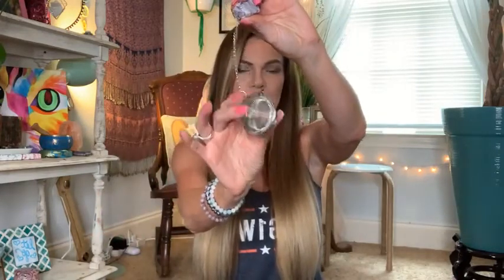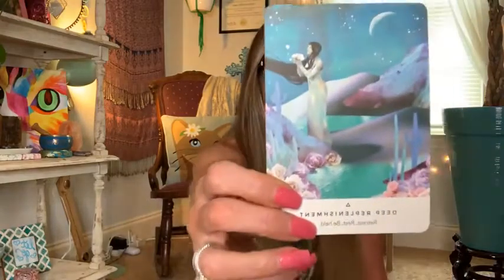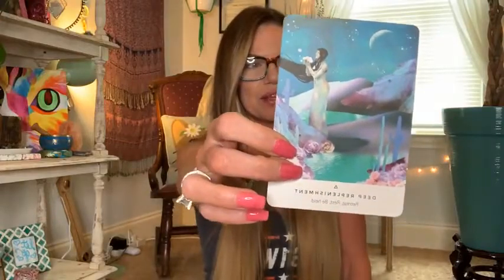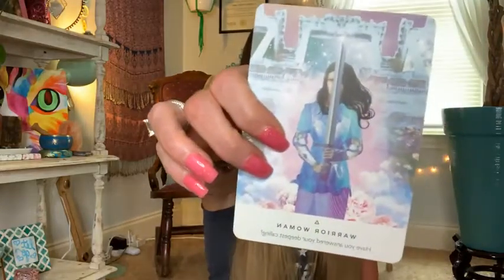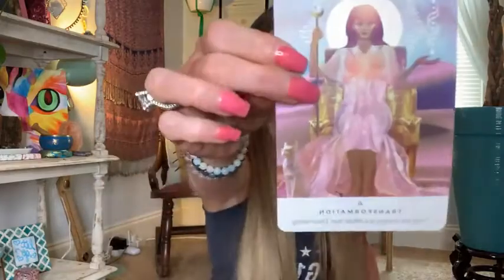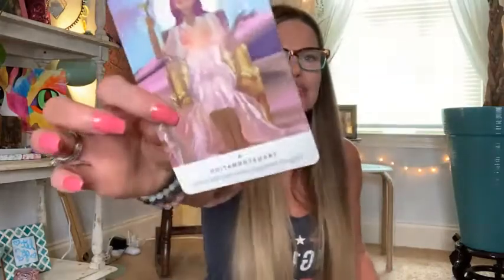Angel Communication and Attachments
Cleanse your Vessel from the inside out. This herbal tea will flush out the Metals/Toxins with in the body.

Spiritual Attachments can easily Manipulate your Vessel if you are left Open. Close. or Protect your Energy.